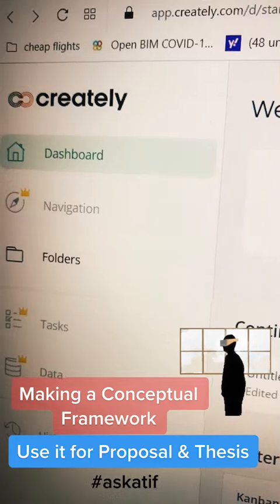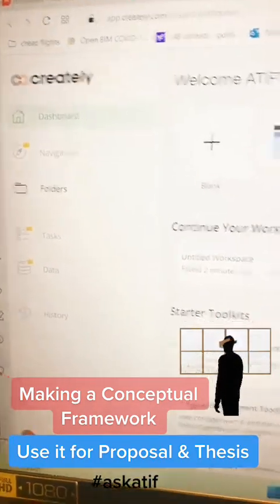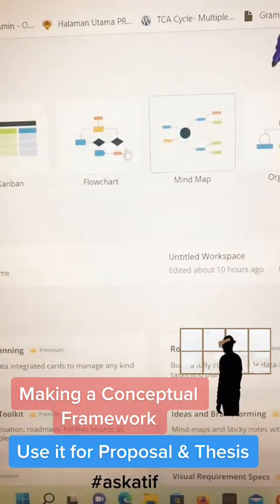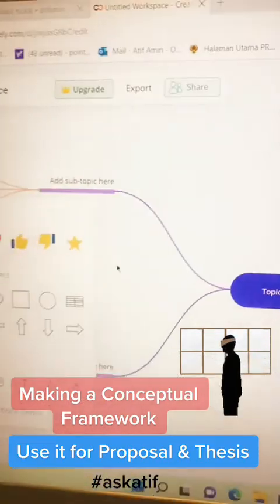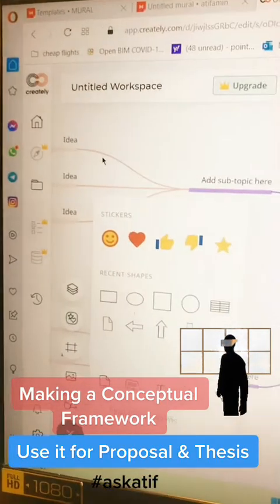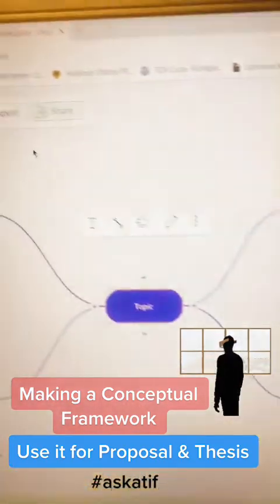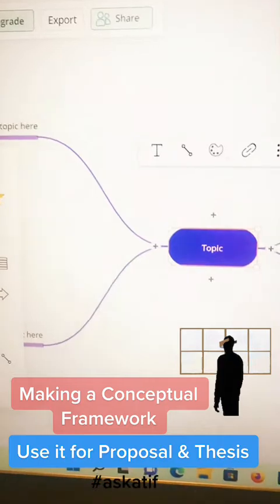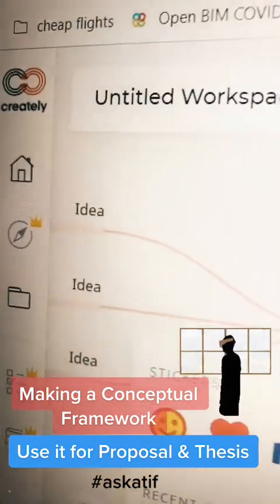Online Tool to Make Conceptual Framework.